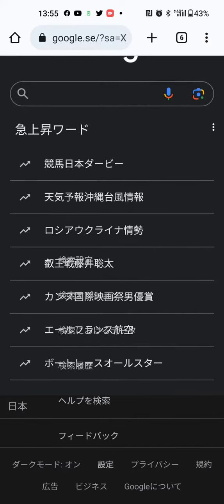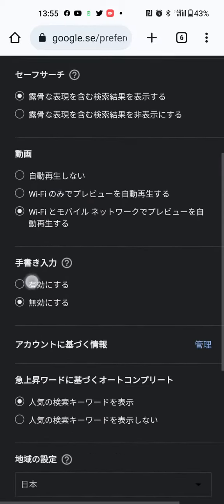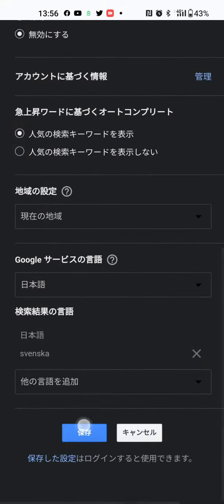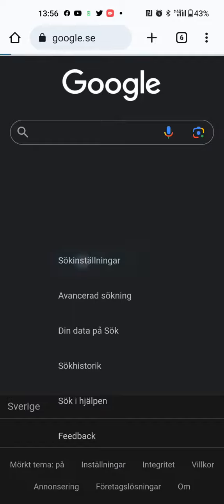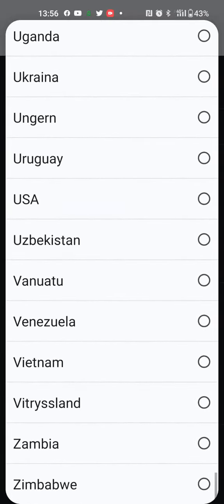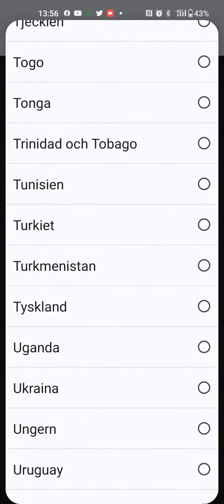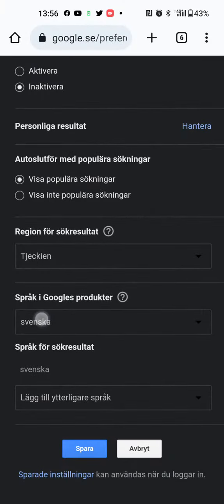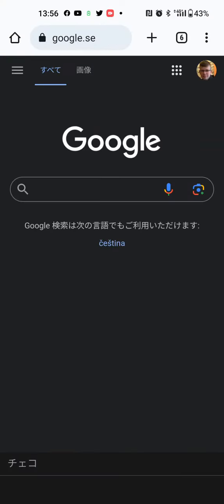Google News region issue